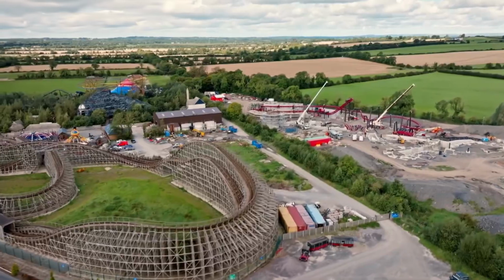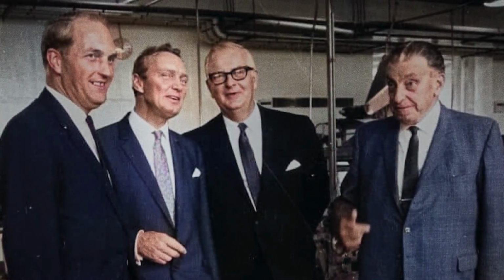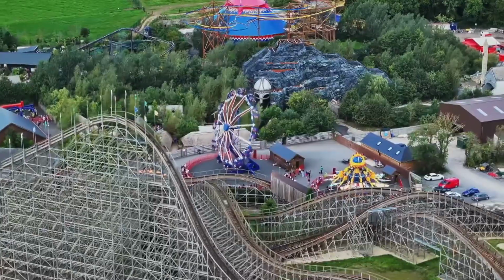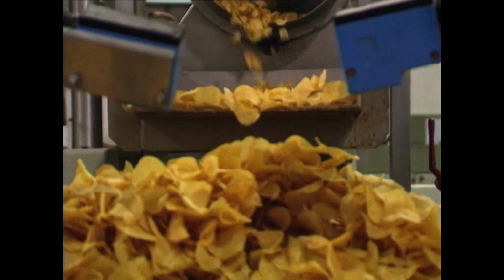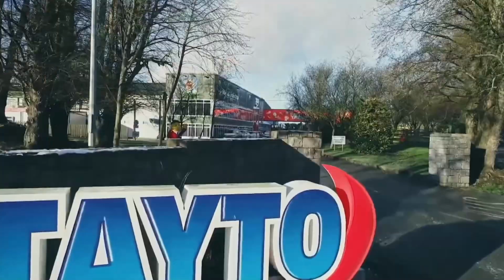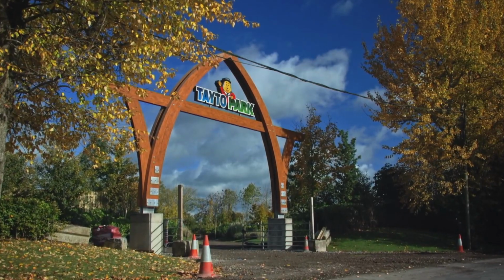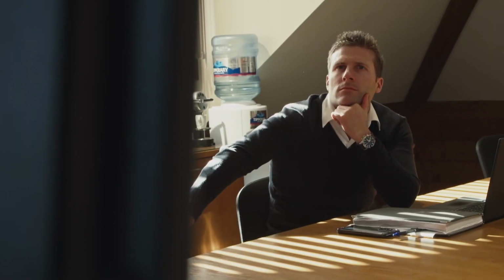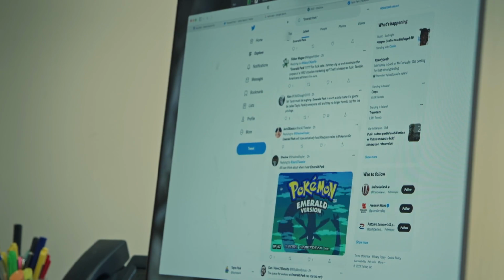EMERALD PARK DOCUMENTARY Tir Na Nog 2024 (Nerves of Steel, Episode 1 RECAP)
Myk reviews the first episode of Nerves of Steel. A Docuseries following Emerald Park, from the early years and its inception as Tayto Park, through the growth and rebranding, all the way through to their latest attractions. Two new rollercoasters and the area of Tir Na Nog.

Unofficial Theme Park Puzzle Compendium UK
Unofficial Theme Park Puzzle Compendium USA